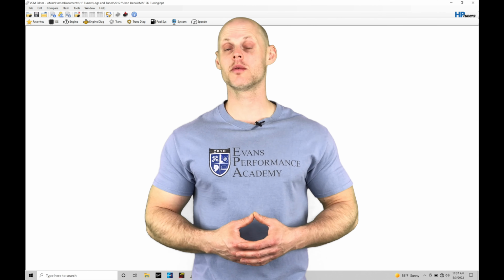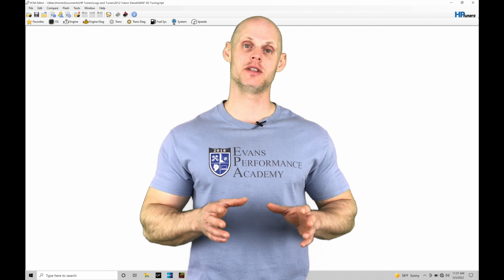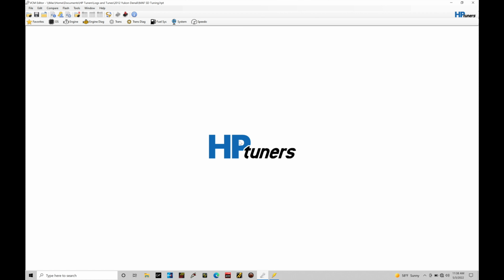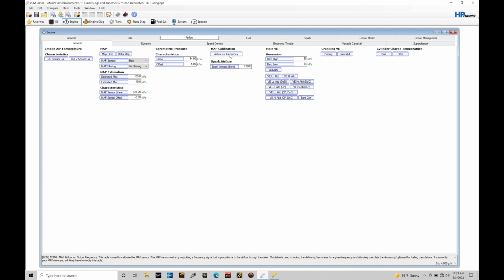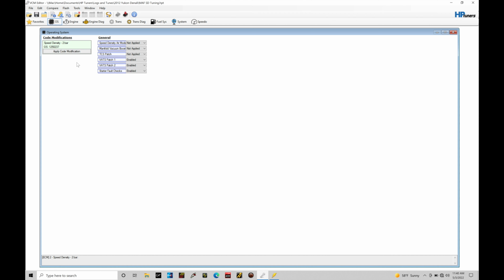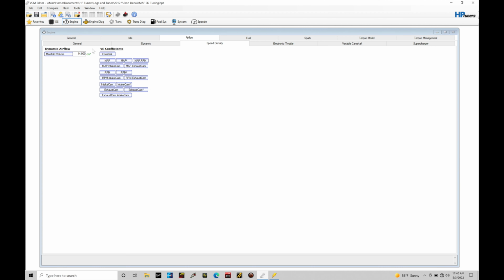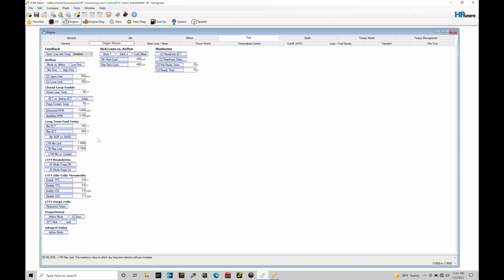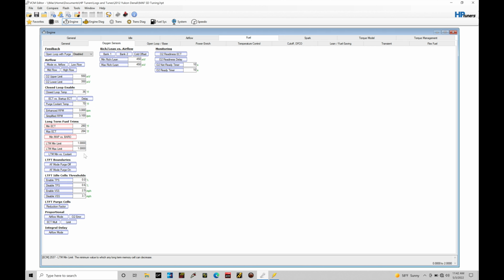HP Tuners GM Gen 4 Training Part 46: Hybrid MAF / SD Tuning Demo | Evans Performance Academy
HP Tuners GM Gen 4 Training Part 46: Hybrid MAF / SD Tuning Demo walks you through the process on how to simultaneously dial in the MAF and SD airflow models together.